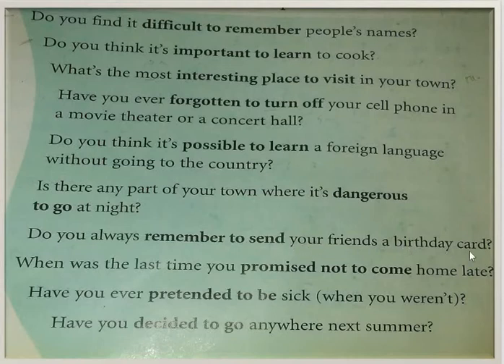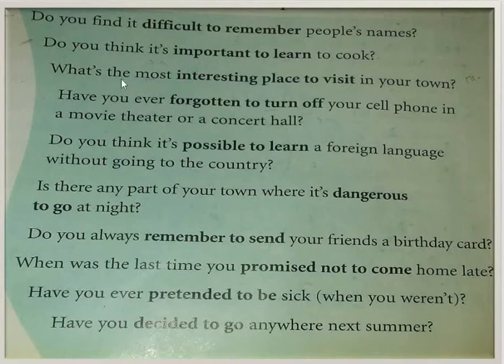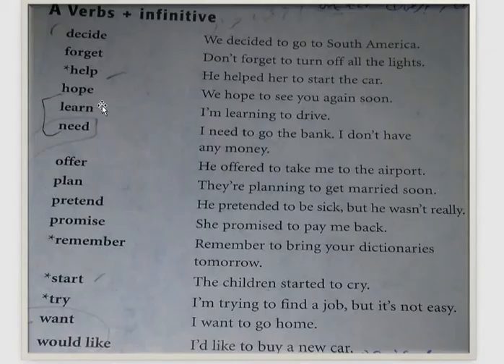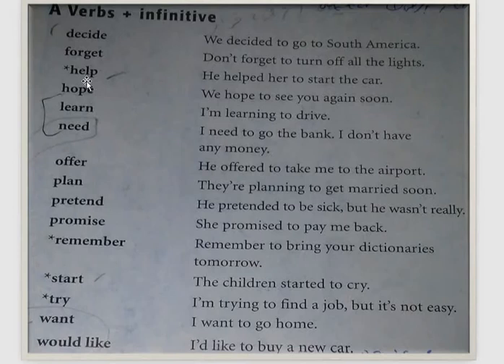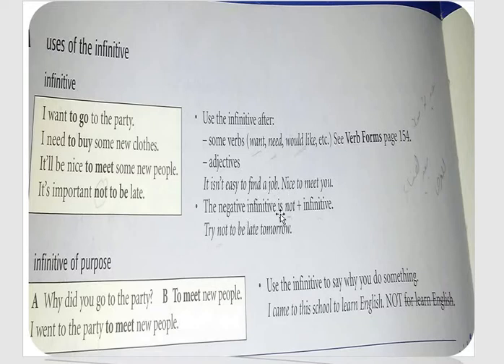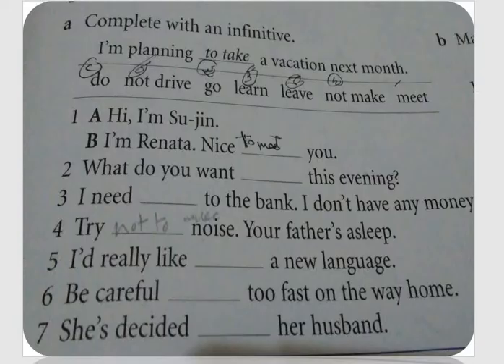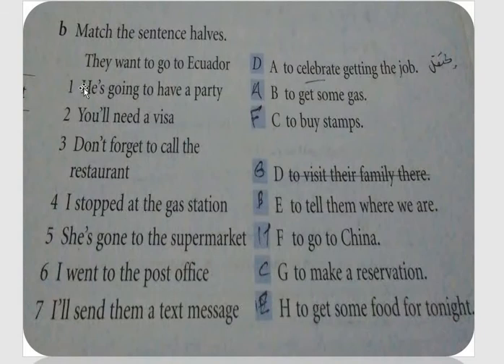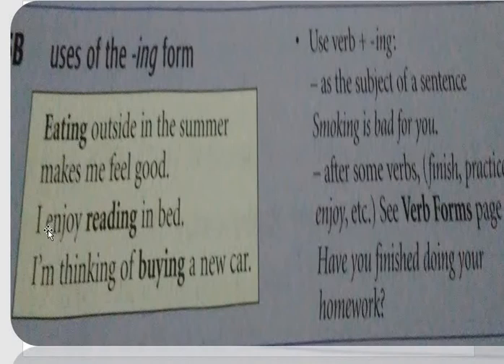المحاضرة الثانية لغة انجليزية تخصصي تسويق وادارة صحية استاذ باصهيب